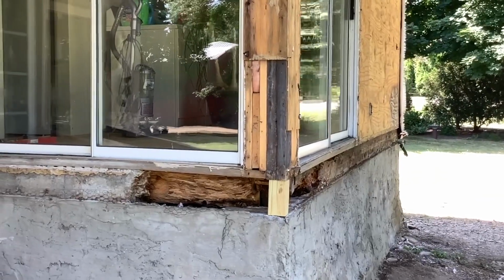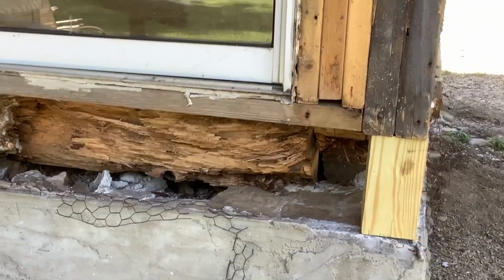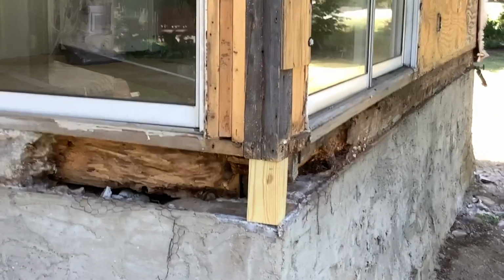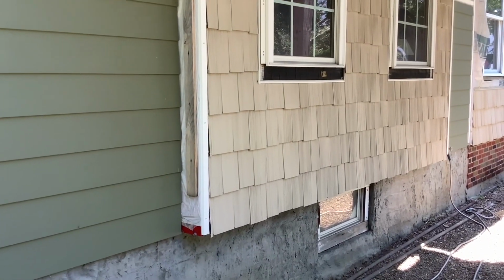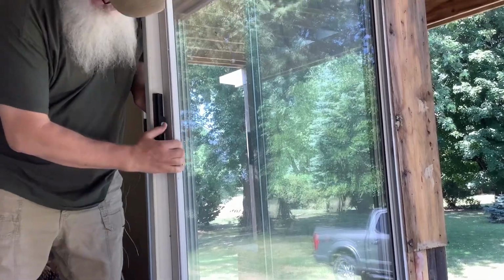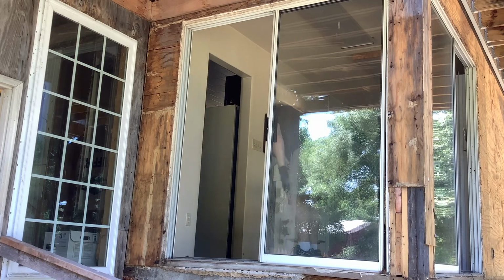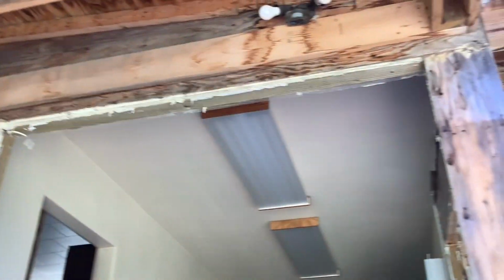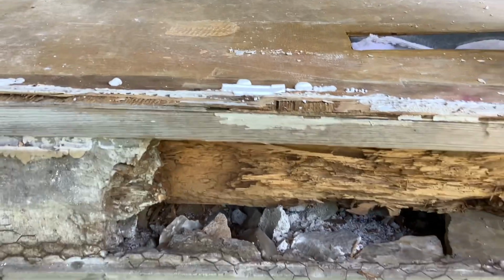Repairing / Replacing a Rotten Sill Plate / Beam. Part 1! construction farmhouse Renovation, Ep. #37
Subtitles,
 the grapes are doing amazing this year and i know i haven't been showing a lot about the maintenance of them taking care of the wires and pounding posts and fixing the anchor wires but there are a ton of videos that i've taken last year that you can go and check out in the last video i showed you the mess i was dealing with as far as that sill plate beam and i cleaned it all up and took the sliding glass windows out now it's time to get to the situation where i fix the problem

okay so now that i've got the sub floor out i can start taking out these plank boards and this two by six it's on top of the sill beam so i can see what's in here don't worry that 4x4 post is holding up the corner of this building so we could pretty much chop all this out and get to the problem
okay so here's what i'm going to attempt to do this lumber is not rotted all the way through so what i'm going to do is make myself a line here

and try to cut this back to this line and hopefully i've got some solid wood i could attach new wood too so

 okay that turned out better than i thought it was going to i've got about two inches of lumber there on that beam there's a little bit more rot on the bottom there and i'll clean it out but i have something really good to bite into when i put uh some new treated lumber there

so let's see what the other side has to offer and we'll get back to this one later so about 30 years ago apparently the remedy for the rotten board

was to fill it with concrete and you can see where it's all jagged where the old wood used to be in there

and as far as the this all the way down through here that's solid it's been there for 30 years and it still looks the same way as it did then and no i was not involved in that

somebody else did that project in fact this whole room this whole room was renovated in like

1994 so that's what we have to work with i'm wondering if i'm going to just take that thing out but it's attached to the four joists in there so i could be opening up a bigger mess if i don't try to work with the wood that's here so let's see what happens
so
i don't know if you can see how thick this beam is but that's about three inches i would say about three inches
maybe a little more
[Music]
i worked on this some more and got it squared up so i could start sistering some lumber to it
and then I
made the decision to cut this section out too as well because it was all pithy if that's what you want to call it
so let's get on with the next step
okay i didn't get this on video but i scribed these two boards so that they can fill in the space and i probably have to do a little bit of shimming to bring it out flush with this beam but that's a good start at any rate

now we'll get on with this part and figure that out which means of course these will be cut but we'll determine that in a little bit

okay i searched youtube and google and everything i could come up with

and because this is a real stone wall these are cut block stones and everything is kind of a little uneven nothing's exactly level especially how i had to carve out this beam here so this is my solution henry's makes this product patch and level it's designed to be exterior and interior

and works with masonry and wood so

with that being said this is how i chose to do it i'm setting these

two bys on the wall

and like mortar i've smooshed it in there that's no more than a quarter inch thick which is recommended in the four patch and now i'll show you the process on the other side of this corner

so this may not be the way you would do it

but you weren't here when i was trying to figure this out

nobody on the internet had an answer to it or google

so i'm just going to put this patching level all down through here

i don't really care about its bond i more care about it being

a spacer to level this out

and then when i have this to buy well it's not actually a two bite on here i'll have a basis to screw into

and believe me this beam is here it's not going anywhere so this between attaching it to this and this i have a strong

foundation here so i'm going to stick this in here like this

fill this crack in

i'm treating this just like a mortar as if i was doing stone wall only because they said this was a

ideal for wood and masonry

exterior or interior

that's how i came about making the decision to use this

just a little bit more

looks like i need just a little bit more right here

there is no more than a quarter inch gap here on anything i'm just using it to squeeze it out real good

and seeing since i have plenty of other things i could do i'm going to let this sit here for a few days

and cure up